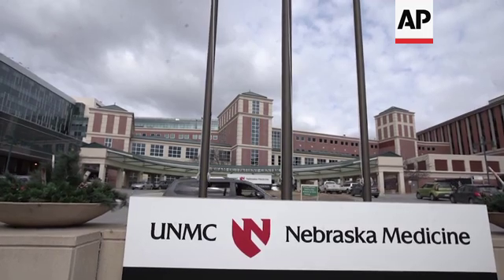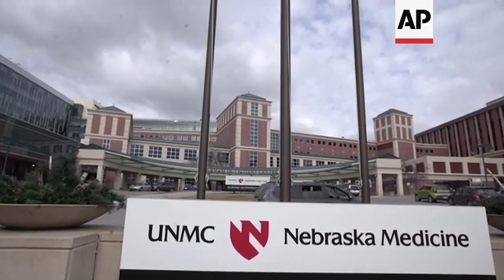Clinical trial to evaluate COVID-19 drug treatment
(25 Feb 2020) The University of Nebraska Medical Center in Omaha announced Tuesday it is enrolling adults diagnosed with the Coronavirus for a new clinical drug trial to treat the disease.
Dr. Andre Kalil, an infectious disease specialist and professor of internal medicine at UNMC said they will test about 400 patients at about 50 sites globally to participate in the trial.
Dr. Kalil said half of the patients will take the new drug and the other half will take the placebo medication which has the same infusion as the new drug but without the active drugs.
All potential patients will have a physical exam before receiving treatment and will be randomly assigned to the investigational treatment group or the placebo group.
This is the first clinical trial in the United States to evaluate an experimental treatment for COVID-19.